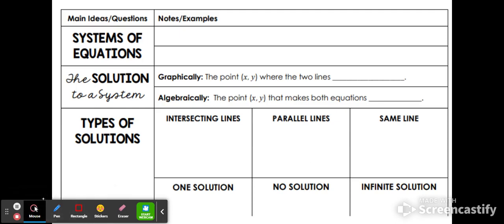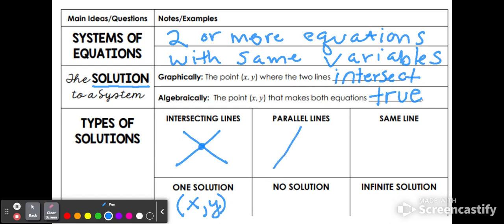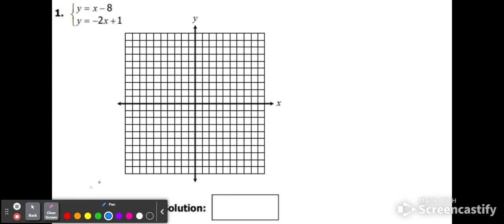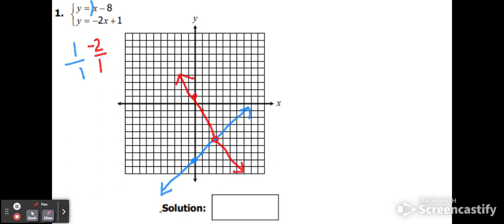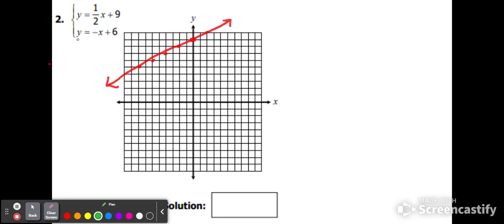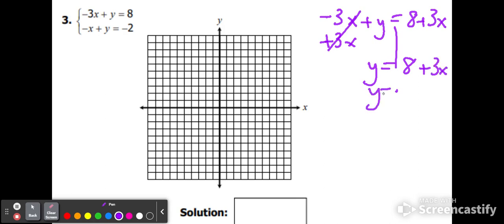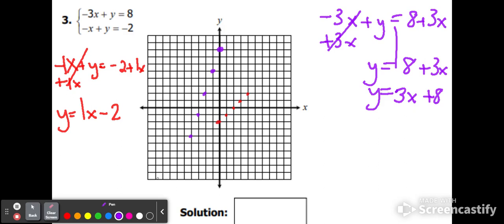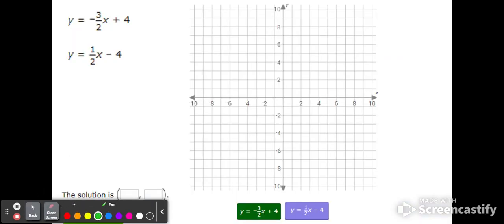Systems of Equ. Graphing